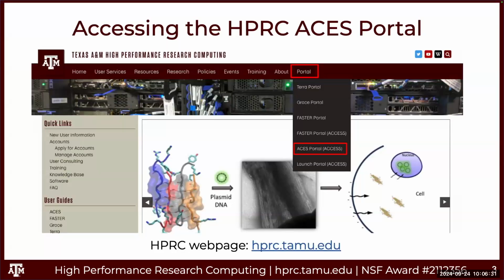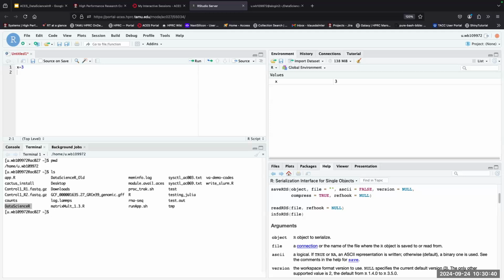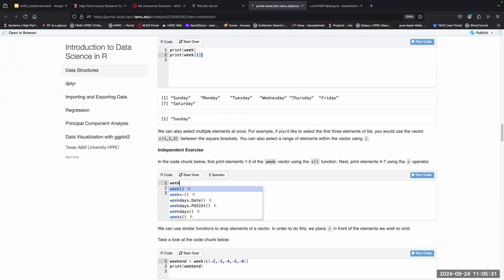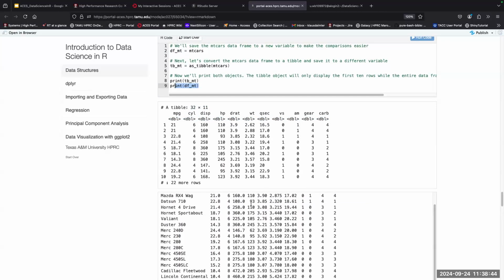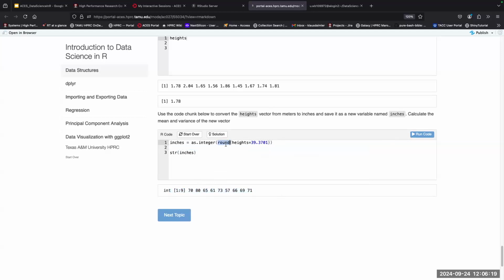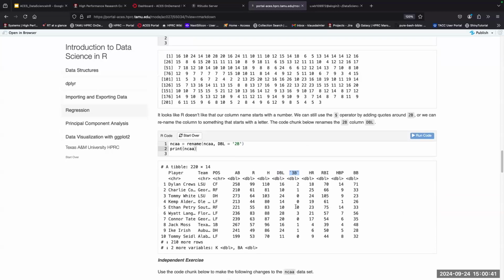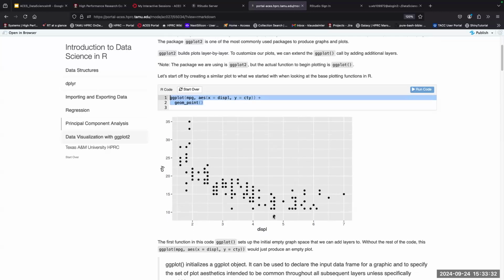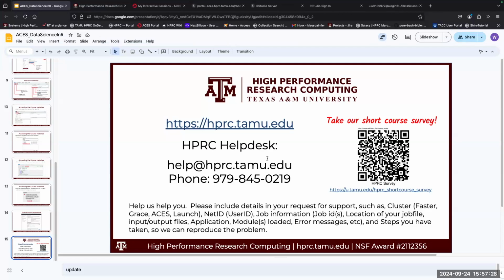ACES: Introduction to Data Science in R (Fall 2024)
00:00-27:30: Accessing the cluster and Rstudio
27:30-2:32:58: Rstudio exercises